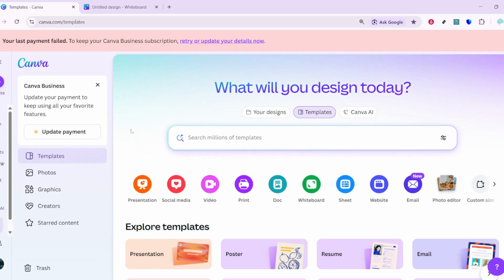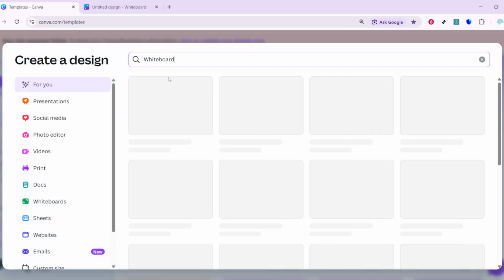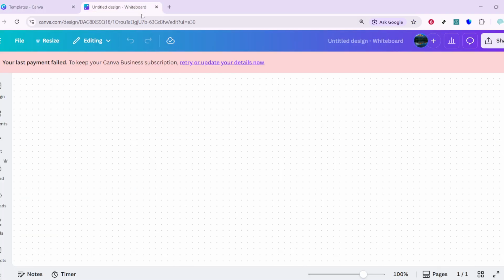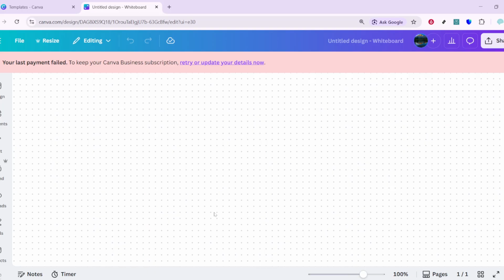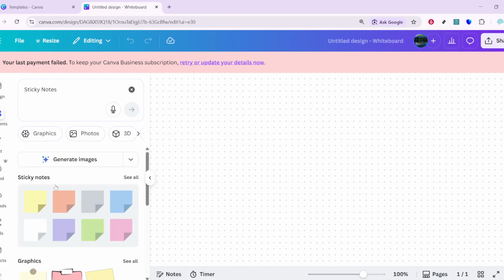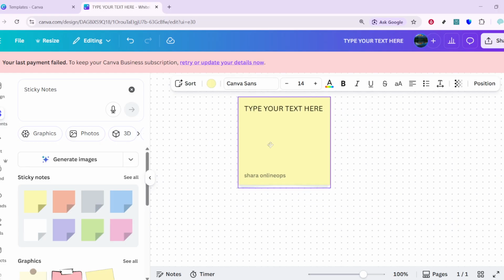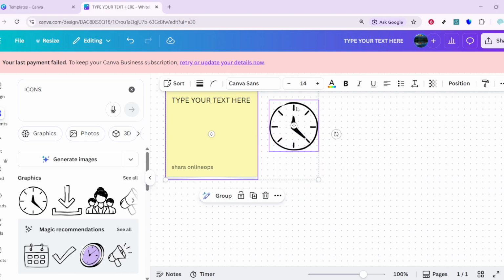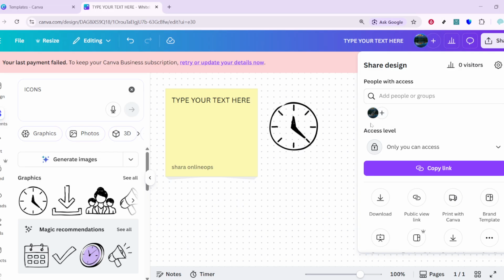How To Use Canva Collaborative Collaboration (Full Guide 2026)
In this video, we discuss how to use canva collaborative collaboration to streamline your canva for teams tutorial experience. We cover real-time collaboration canva features and provide a canva team workflow to improve how you collaborate on canva projects.

00:00 Intro
00:15 Getting Started with Canva Whiteboards
00:42 Getting Comfortable with the Whiteboard Space
01:00 Adding Ideas with Sticky Notes
01:29 Adding Structure with Text
01:49 Clarifying Relationships with Elements
02:16 Collaboration and Sharing
02:44 Conclusion